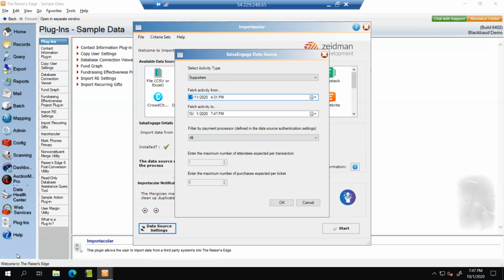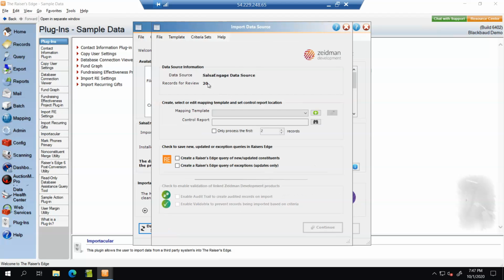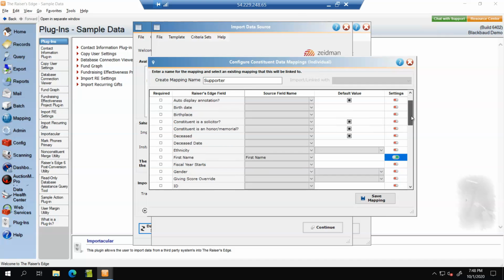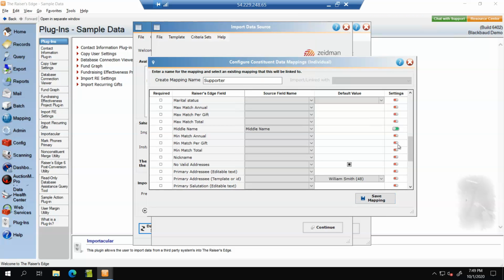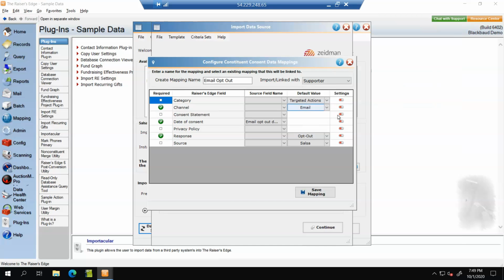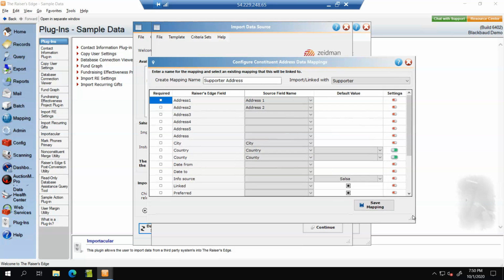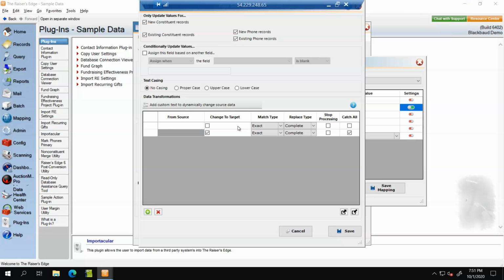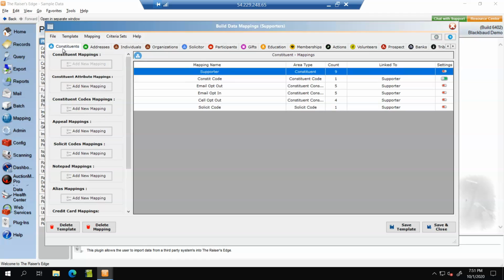Salsa Engage Supporters